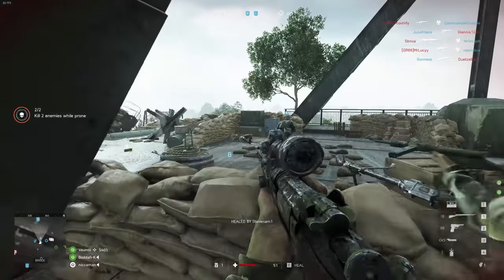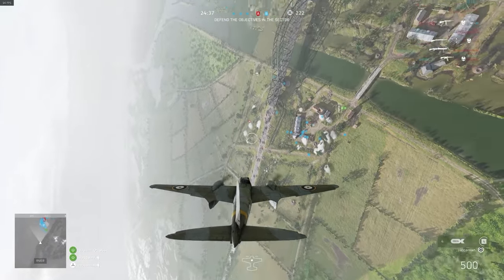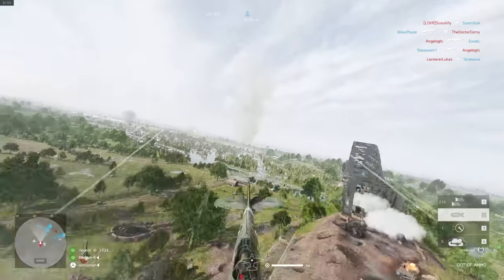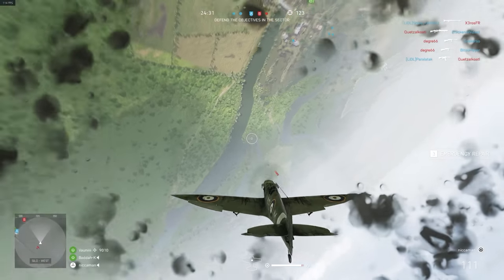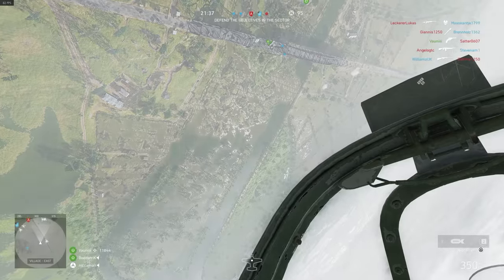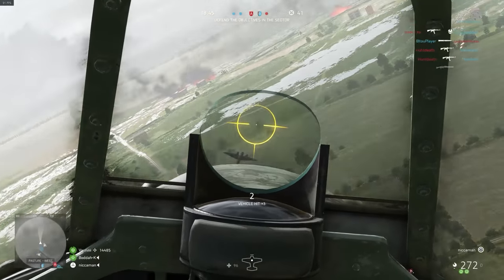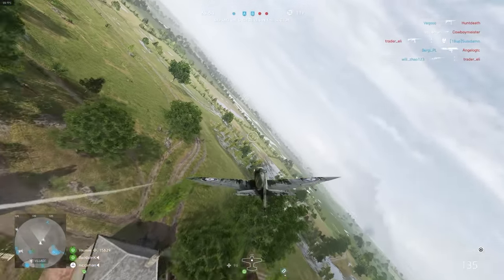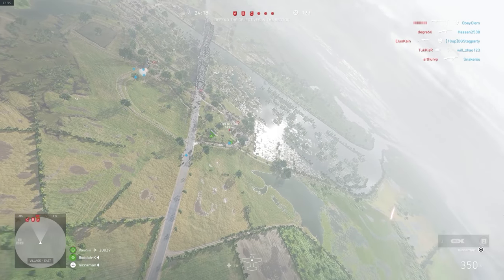Pilots HATE this new PATCH - Battlefield 5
Experience the unparalleled gaming performance of NVIDIA GeForce RTX. Click on the links below to learn more about GeForce RTX graphics cards and real-time ray tracing.

Playing some BF5 Breakthrough with beautiful river RTX reflections. Did Pilots just get nerfed into the ground in the latest December patch? Let's find out as we fly the British Spitfire, and Mosquito. Only in Battlefield 5 as a pilot

Recorded with Nvidia 2080 Ti RTX in Ultra settings
Map is Twisted Steel, on Grand Operations Breakthrough